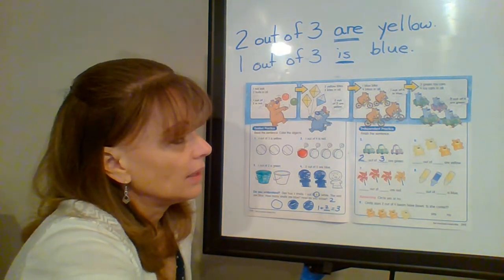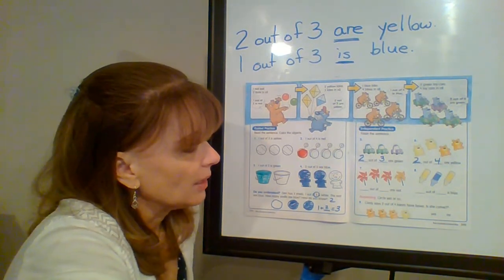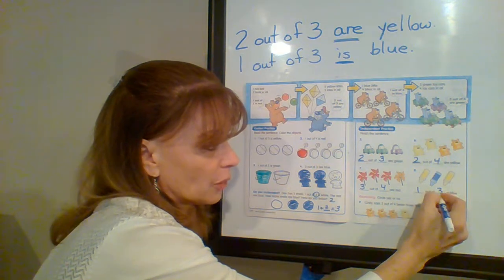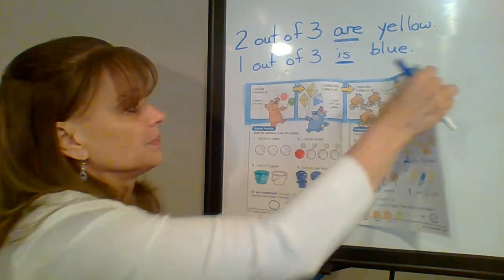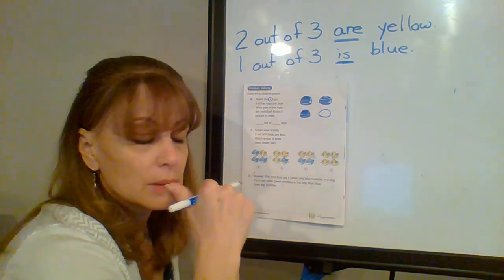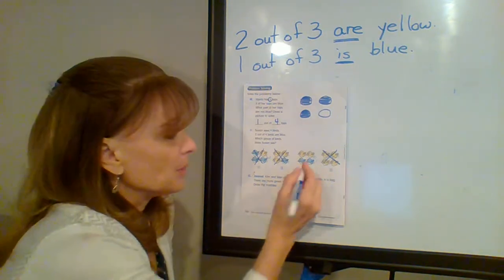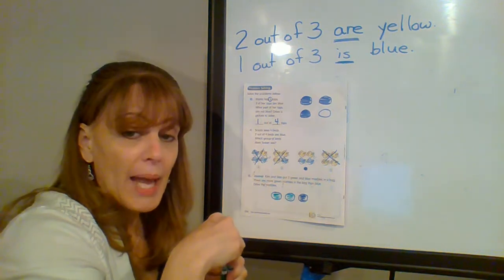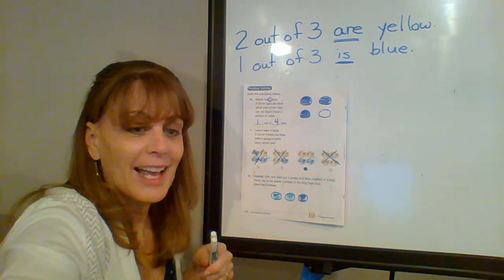Topic 19 - 3: Making Parts of a Set